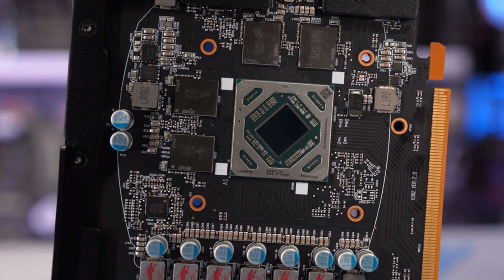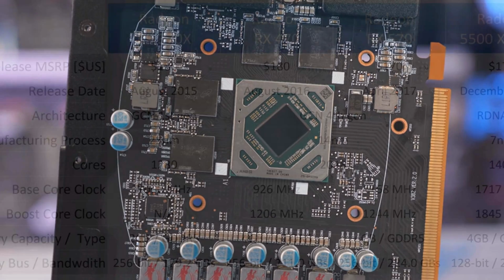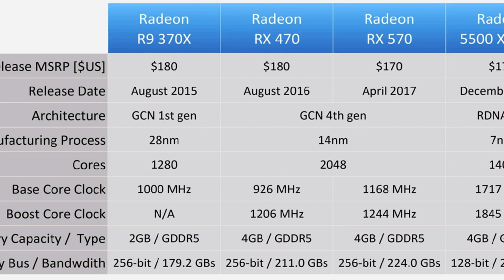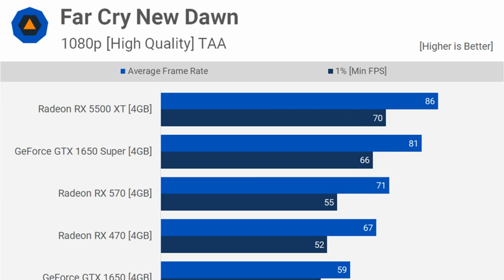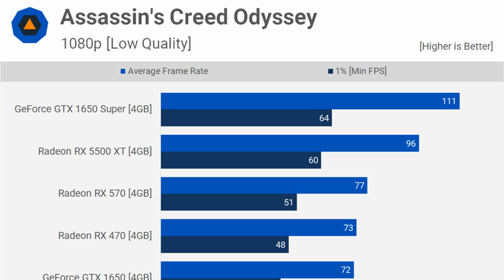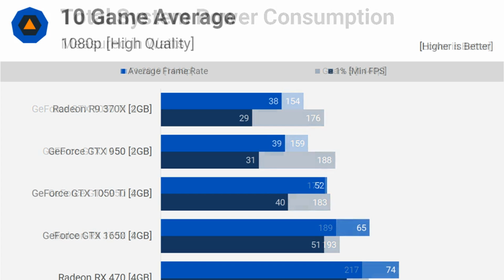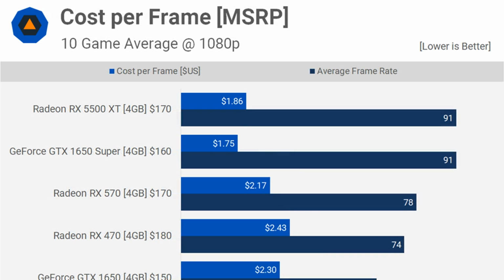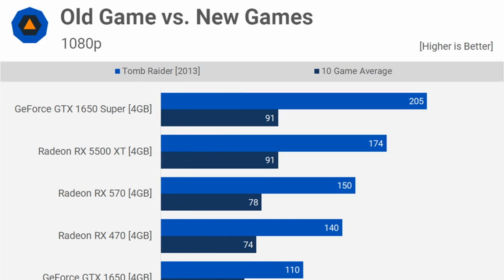2016's $170 GPU vs. 2019's $170 GPUs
Reported today on TechSpot

2016's $170 GPU vs. 2019's $170 GPUs

Radeon RX 470 vs. Radeon RX 5500 XT vs. GeForce GTX 1650 Super

Today we're going to review the sub-$200 graphics card market and see how it compares to what we were offered just a few years ago. We recently did this for the $400 price range and it was super interesting, pitting the GTX 1070 of yesteryear against today's RTX 2060 Super and the Radeon 5700 XT. We found that AMD offers a solid upgrade over past $400 products with the 5700 XT, which beat the GTX 1070 by ~50% on average. Meanwhile, the RTX 2060 Super was less impressive, offering a 35% performance bump.

We're definitely hoping to see some value added at the sub-$200 level. The most recent addition to this segment is the AMD Radeon 5500 XT. We reviewed it about a month ago, and in spite of offering solid performance relative to Nvidia's GTX 1650 Super, the 5500 XT pricing is a massive let down.

AMD is attempting to charge a small premium for this GPU that does nothing to improve the segment, meaning the 5500 XT isn't worth buying at the $170-200 MSRP. Worse still, the 5500 XT is limited to PCIe x8 operation which means you only get PCIe 3.0 x16 bandwidth when using a PCIe 4.0 enabled system and for that you need a high-end X570 motherboard.

After the disappointing 5500 XT release, we thought we could have a look at how the sub $200 market has progressed over the past 4 years or so. Our comparison includes the likes of the Radeon R9 370X and GeForce GTX 950, along with the Radeon RX 470 and GeForce GTX 1050 Ti.

Sub-$200 AMD Radeon GPUs

The Radeon R9 370X was released in mid-2015 for $180 as a 3rd generation refresh. Previously known as the R9 270 and 270X in late 2013, and sold for $180 and $200, re